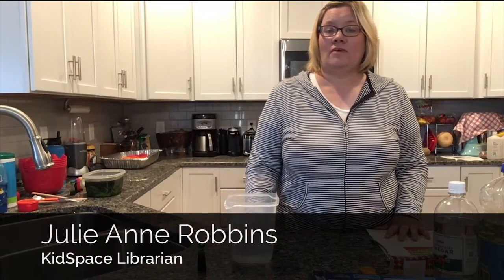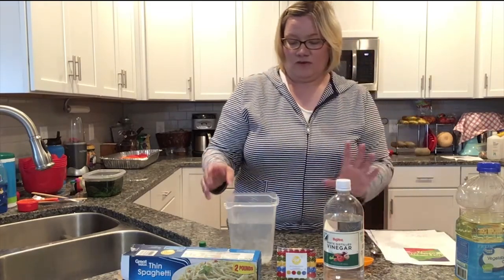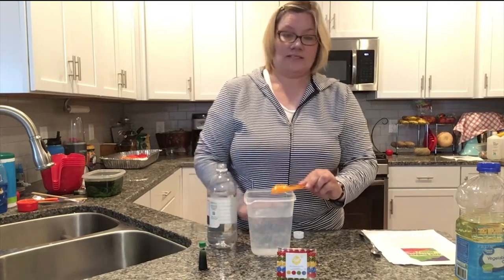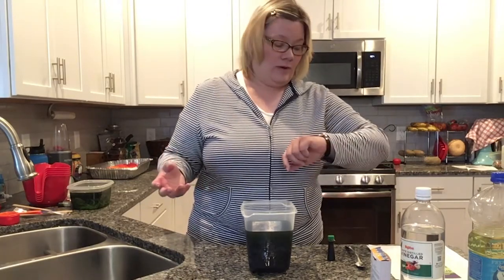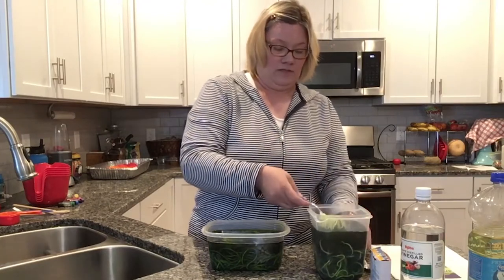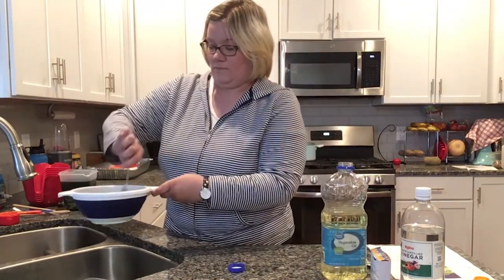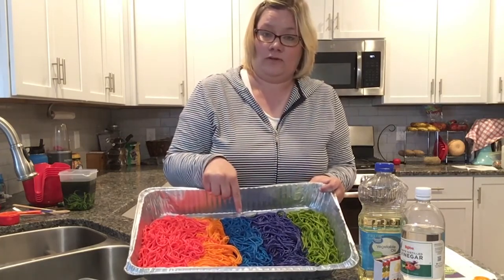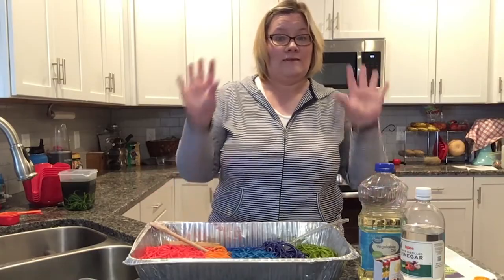Sensory Fun for Every Little One: Make Silly Spaghetti from Gail Borden Public Library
Join Miss Julie Anne as she shows you how to make crazy colorful spaghetti! Kids will love the color and the texture of these noodles. Miss Julie Ann's Sensory Fun Projects are the perfect way to enjoy some screen-free fun with your little one. Sensory activities for kids use items commonly found around the house - cooking staples, paints, stickers, construction paper, ziploc bags, aluminum foil, rolling pins, bubble wrap, and your child's creativity.  Enjoy sensory activities for autism and sensory activities for preschool children and kids.

Videos from GBPL Your Library at Home were developed in response to the Stay at Home order during the Covid-19 Pandemic.